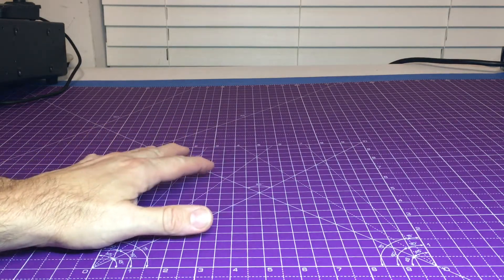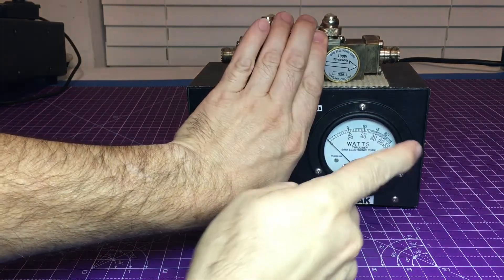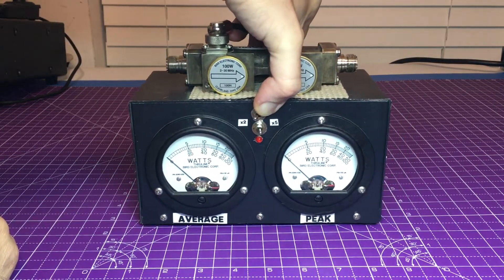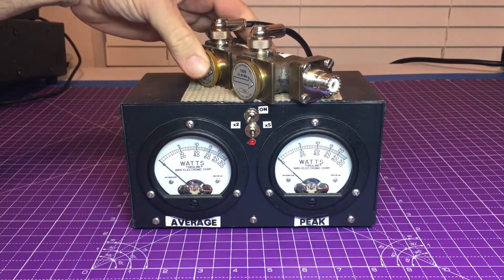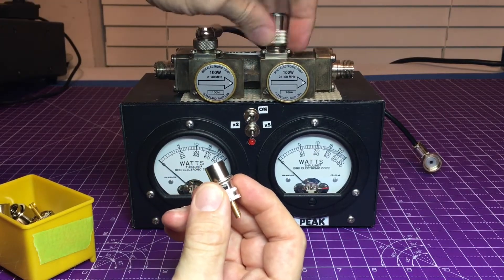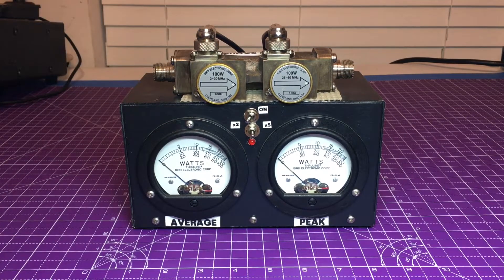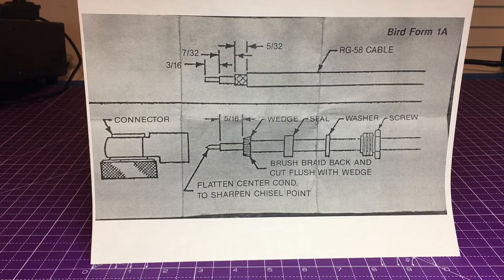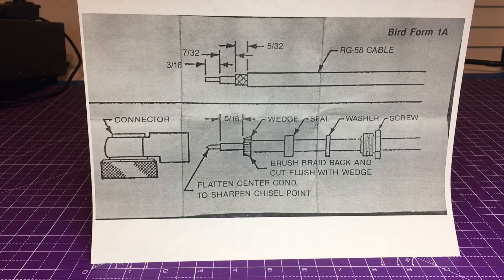What is a Bird DC Connector ?!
Finally ! Termination instructions for Bird DC Connectors  !

I looked everywhere... now I found it !